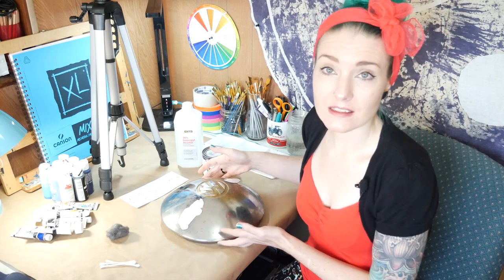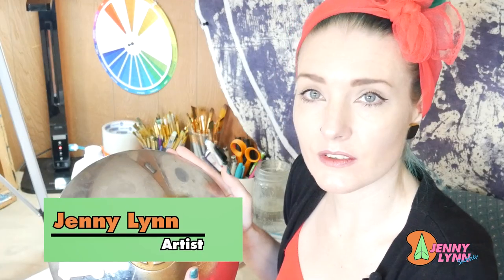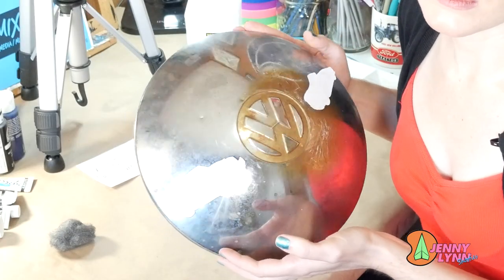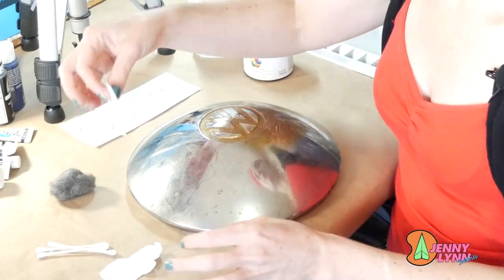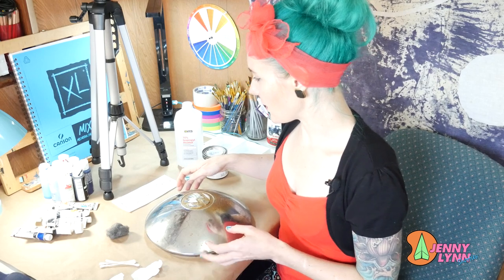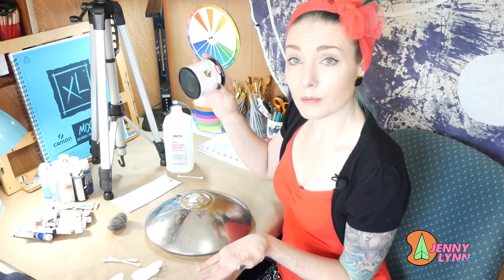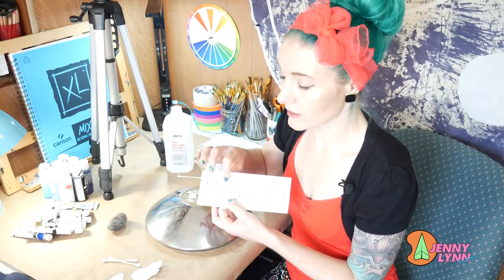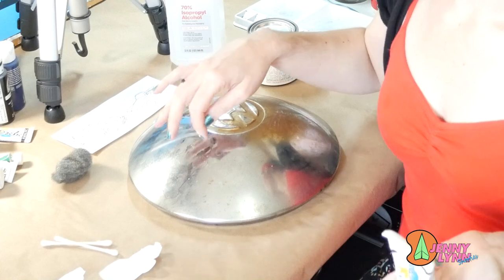VW Hubcap!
This week I am painting a commission for a friend of mine (Kory). It's a VW Beetle Hubcap and it's AWESOME! I'm so excited to work on this and to show you the process!